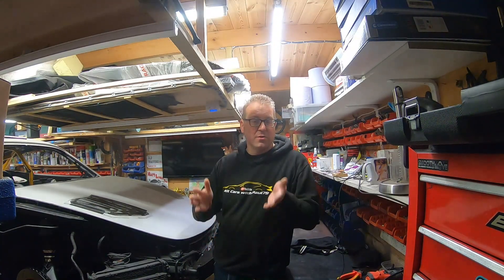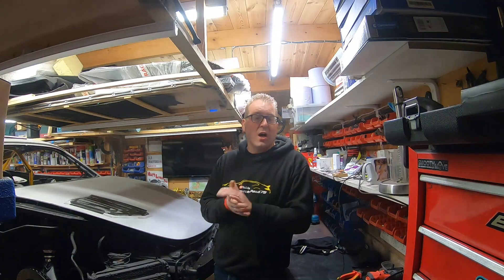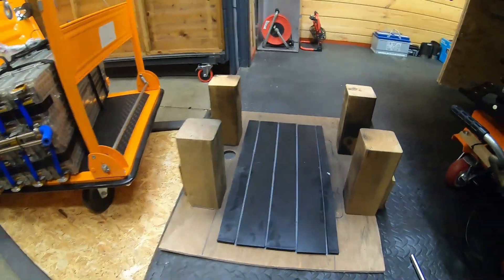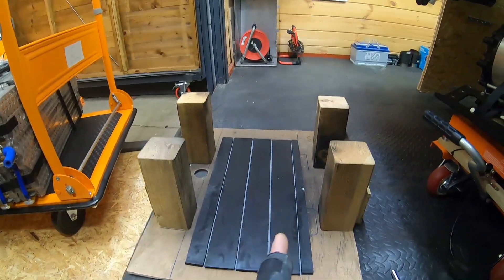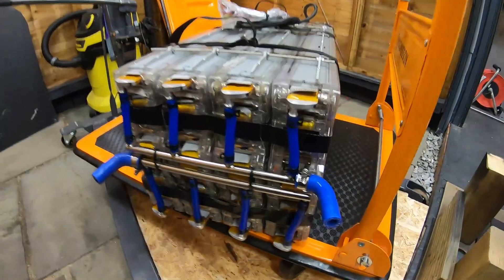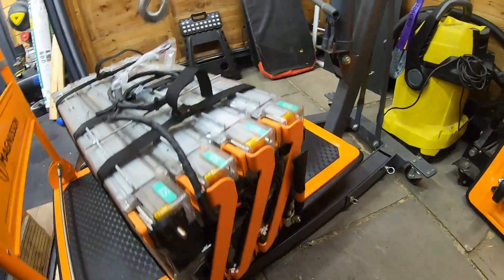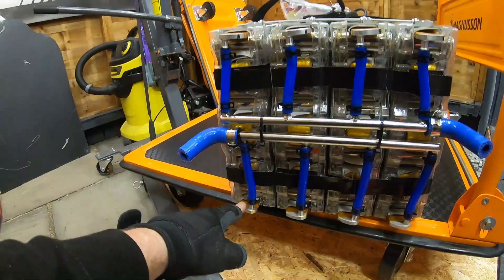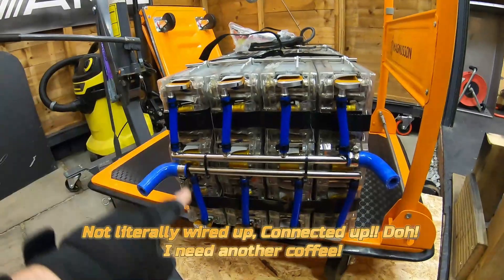EV Home Build Part 8 - Battery Boxes Build Up with Tesla Modules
It's full steam ahead with the battery boxes now. Here I show you how I've been getting on with the construction of the Battery Boxes using Tesla Modules.  There was a lot of head-scratching and iterations, but we got there in the end!